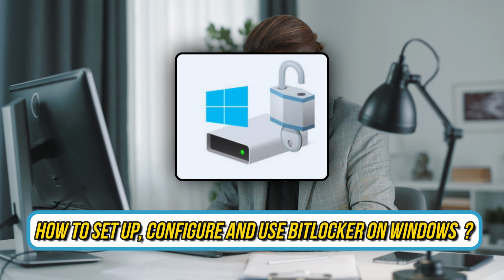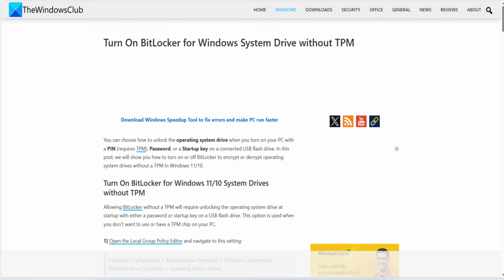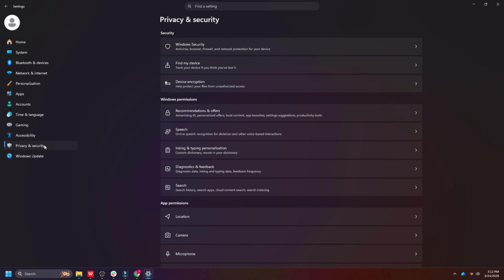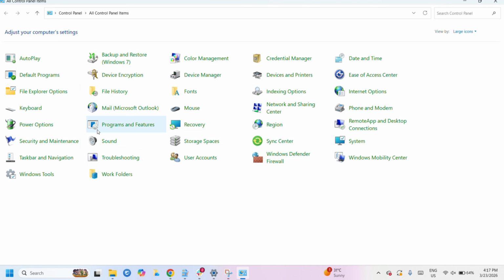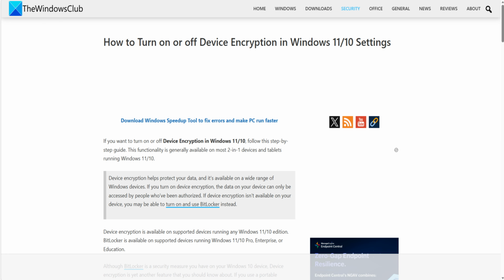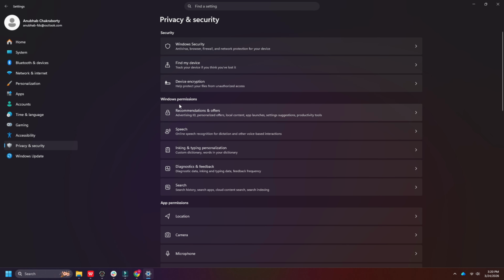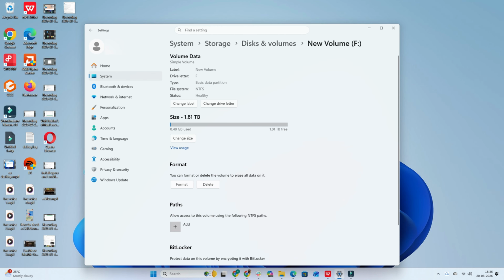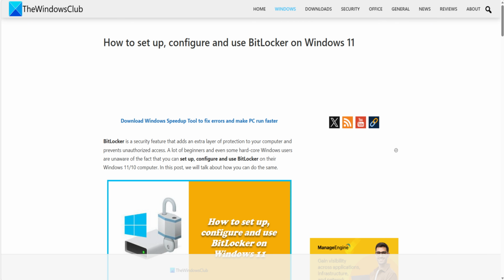How to set up, configure and use BitLocker on Windows 11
BitLocker is a security feature that adds an extra layer of protection to your computer and prevents unauthorized access.

A lot of beginners and even some hard-core Windows users are unaware of the fact that you can set up, configure and use BitLocker on their Windows computer. In this video, we will show you how you can do the same. Let's get started!

00:00 Intro
00:39 Use BitLocker on Windows 11 Home
02:24 Use BitLocker on Windows 11 Pro